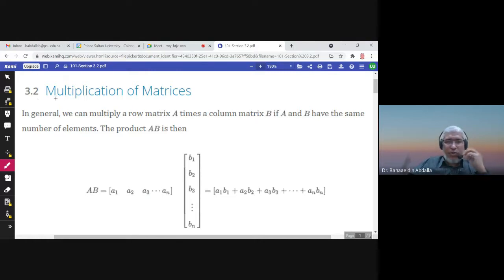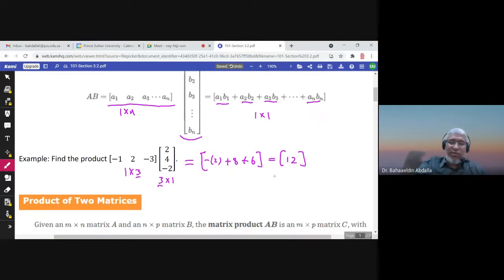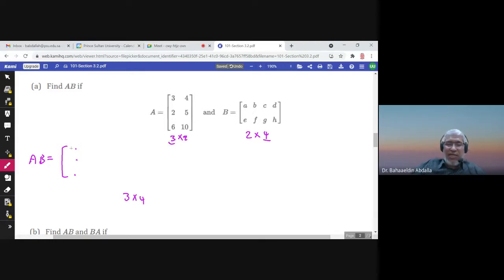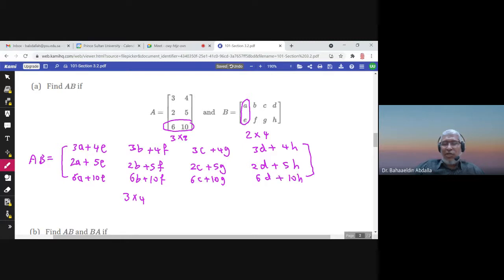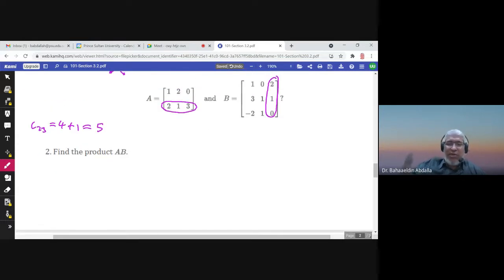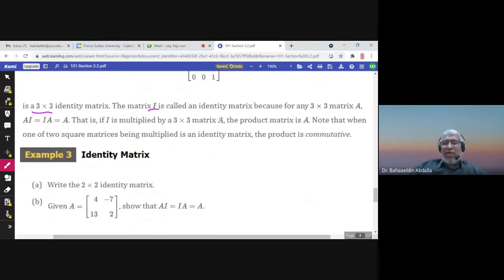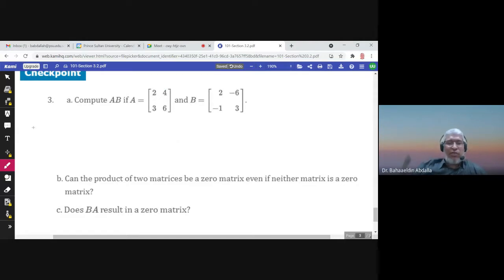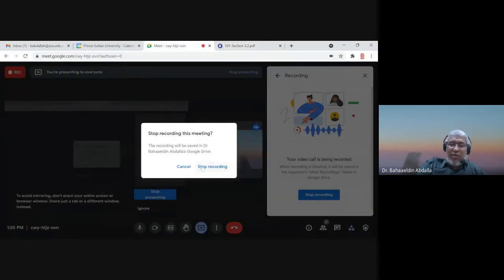3.2 Multiplication of Matrices